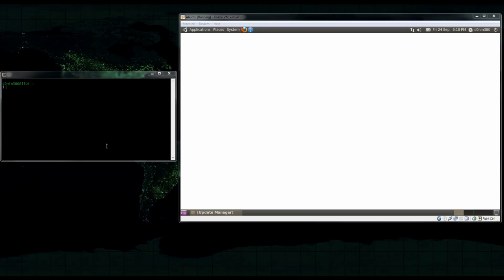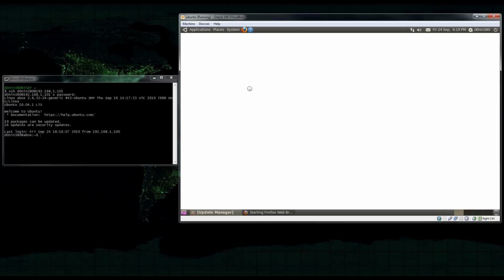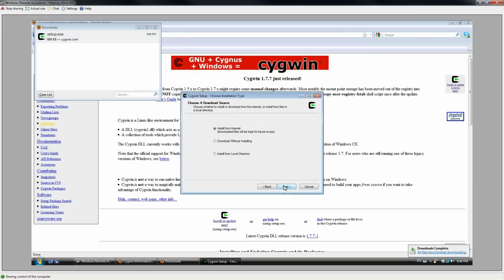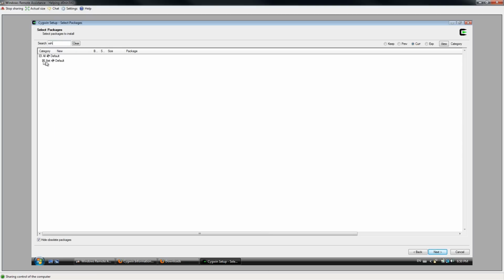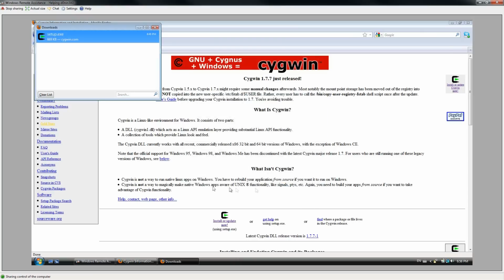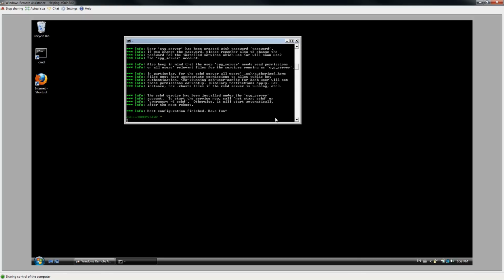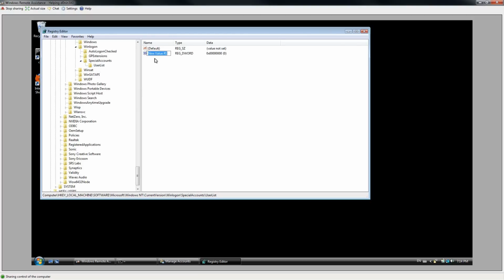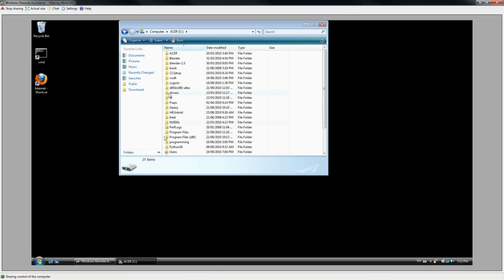How To: SSH Windows Part 1 (set up) [HD]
The first part of ssh controlling a windows host.. Setting up, yes i know its the boring part :p

Check for setting up remote control.